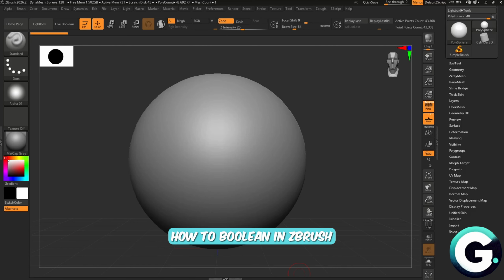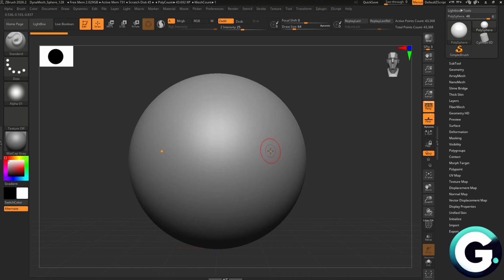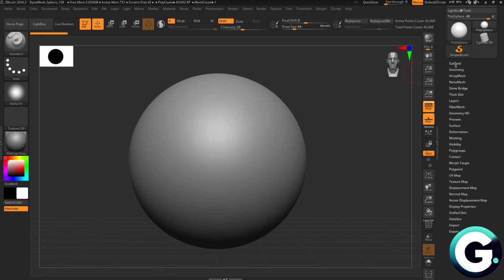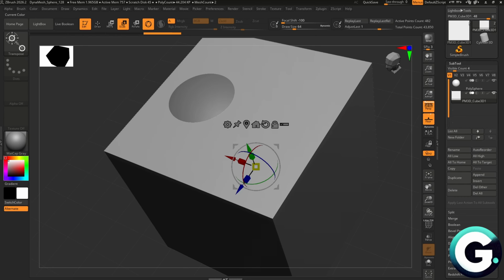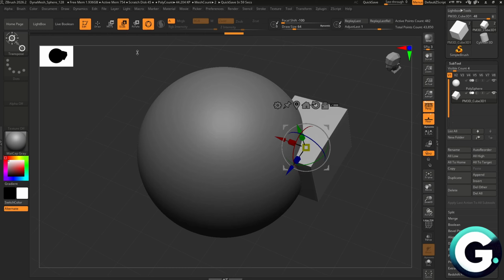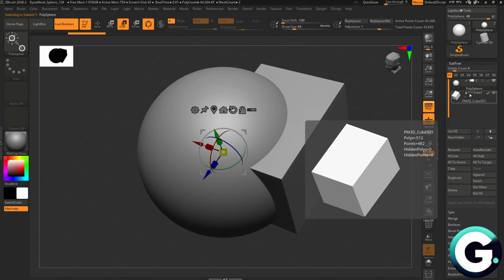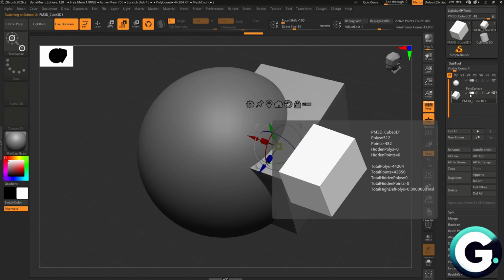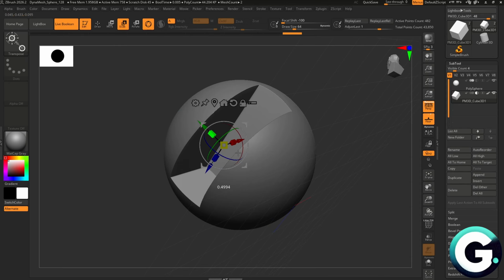How To BOOLEAN In ZBrush (EASY) 2026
How To BOOLEAN In ZBrush (EASY) 2026 shows how to effectively use the Boolean tool in ZBrush for creating complex shapes and designs.

In this tutorial, viewers will learn the step-by-step process of applying the Boolean function to their 3D models.

Mastering Boolean operations can greatly enhance your modeling workflow and add intricate details to your sculptures.